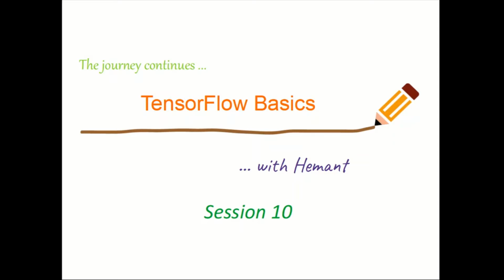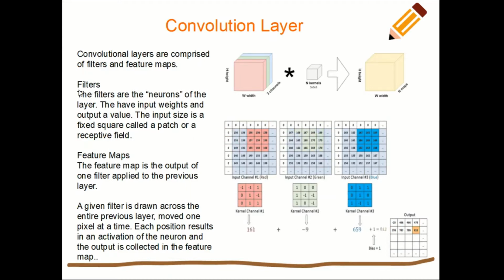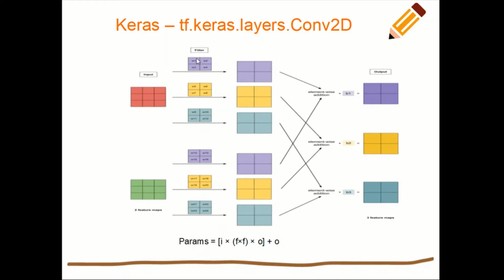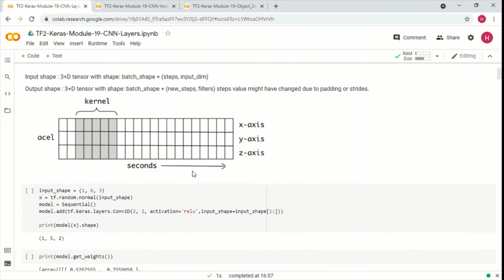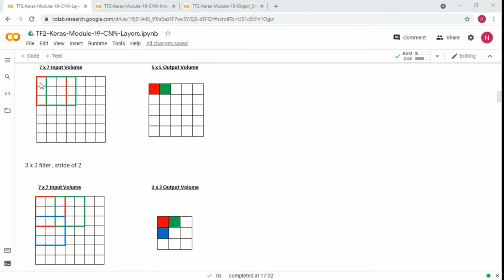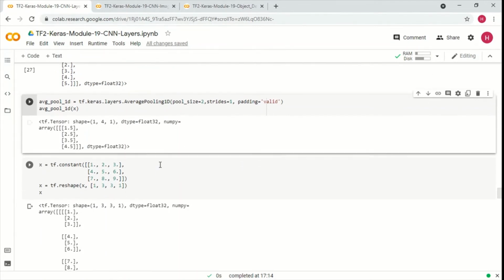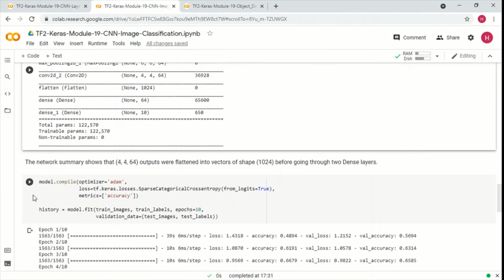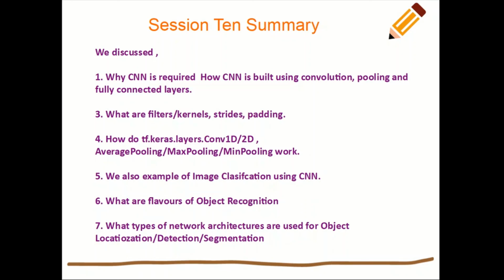TF Basics Session 10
In this video I discuss and demo,
1. Why convolutional layers are useful and basic concepts around them like input and output shapes, trainable parameters, stride, filter size and padding.
2. How do we build CNN ? Demo of Image classification.
3. What architectures are used typically for Object Localization, Object Detection and Segmentation. Demo using TensorFlow Hub pre-trained model.